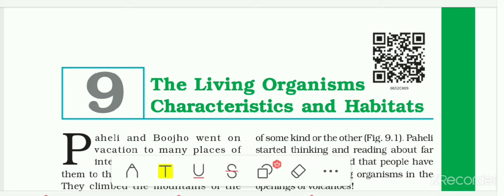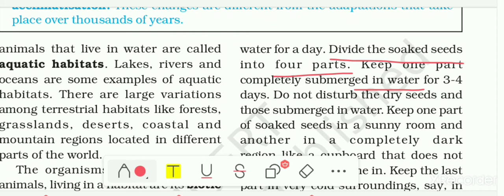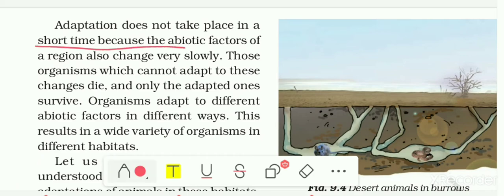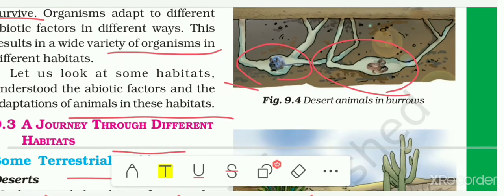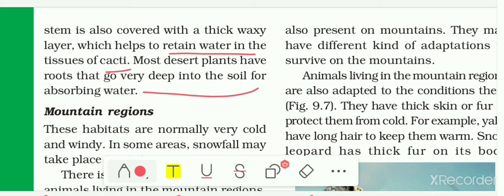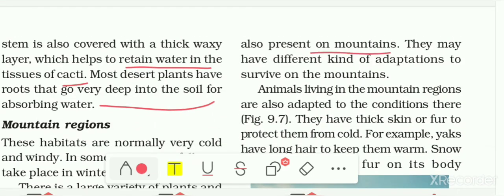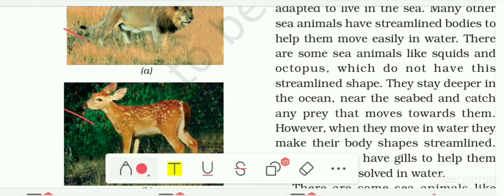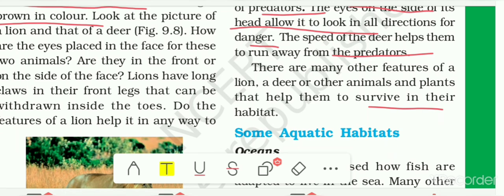Class 6 | Science | Ch 9: The Living Organisms - Characteristics and Habitats | part2 | ncert